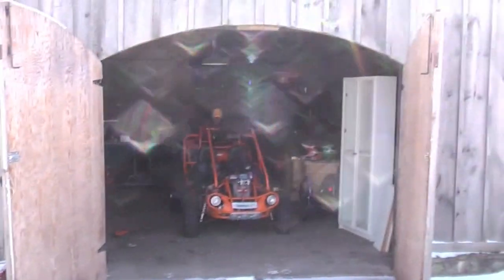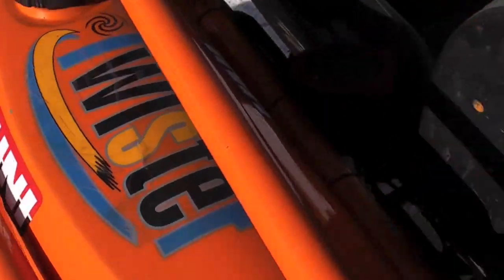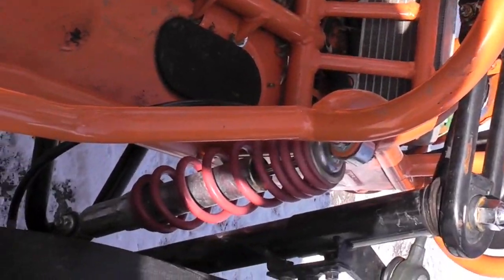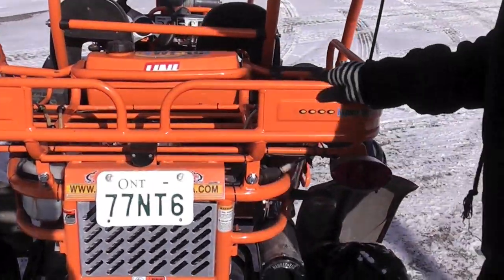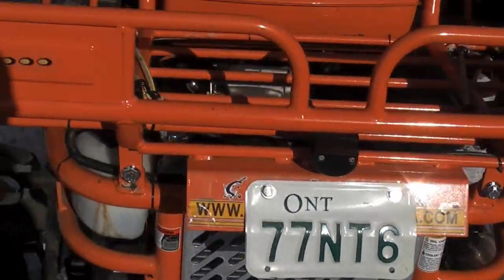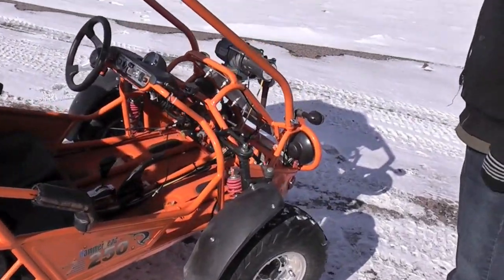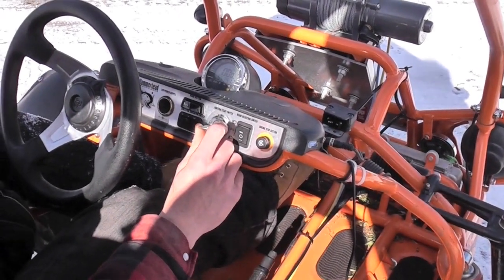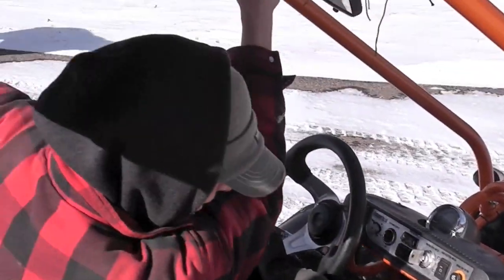HammerHead 250ss Review